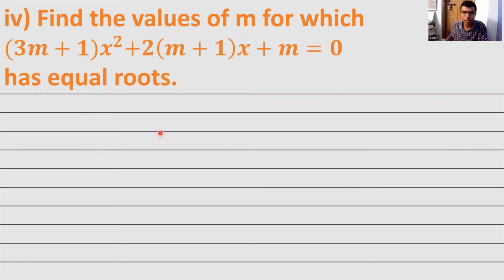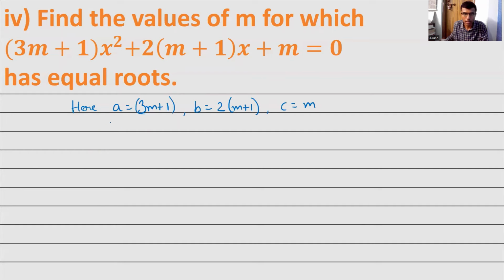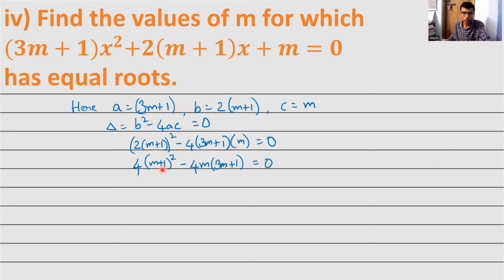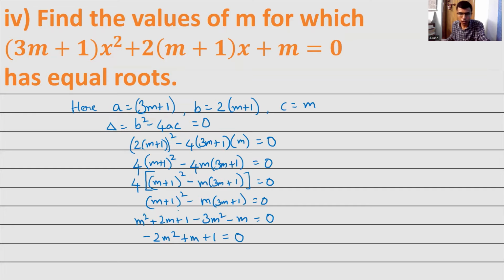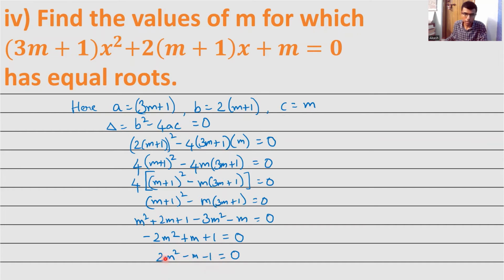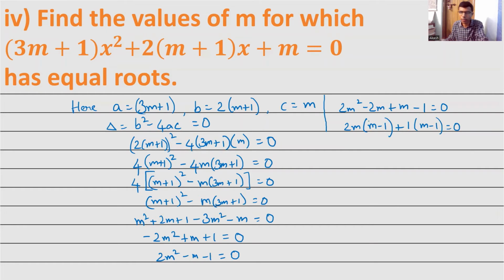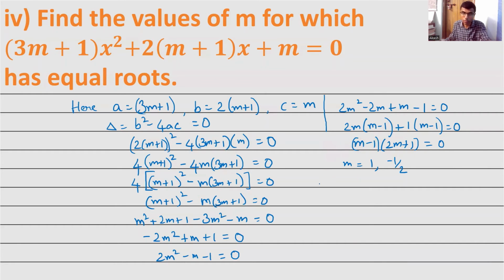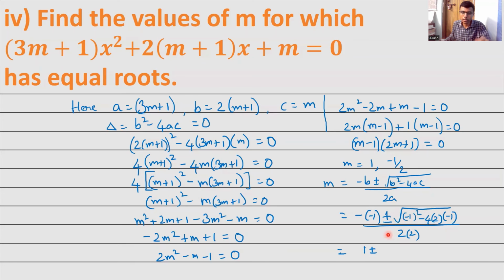Maths 2A Quadratic Expressions Exercise 3a Section 1 Q5(iv) Solution || Class 12 Quadratic Equations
Given Quadratic equation has equal roots. Discriminant is equated to zero to find the value of m.

How to find the value of m is the given Quadratic equation has equal roots? This question is answered in this video.

Do you want to add integers with 100% accuracy?